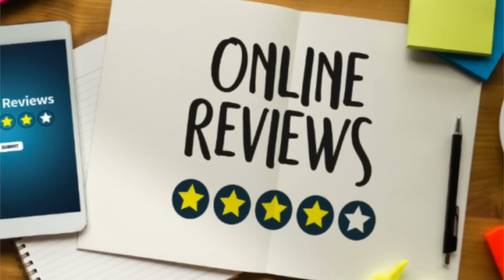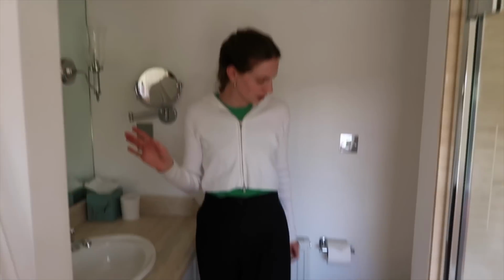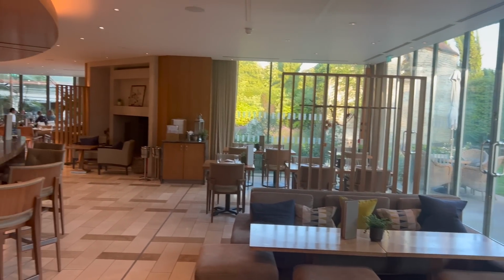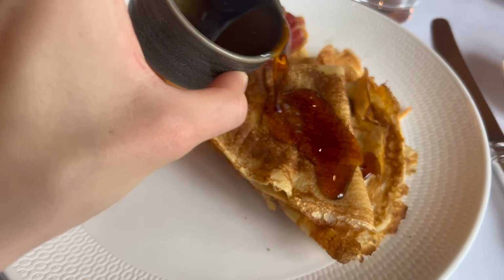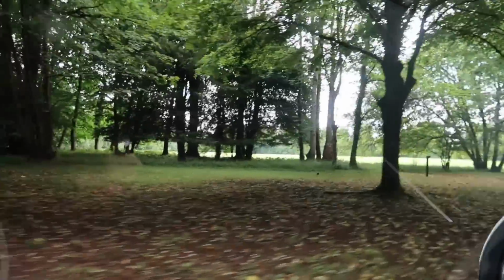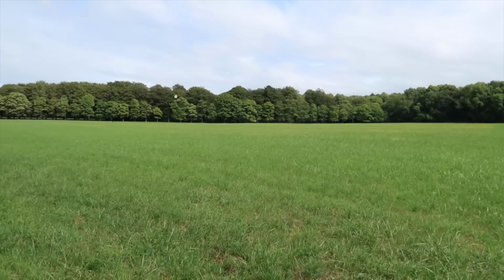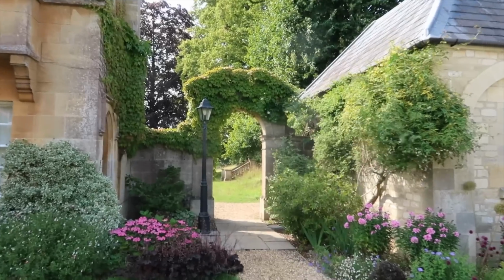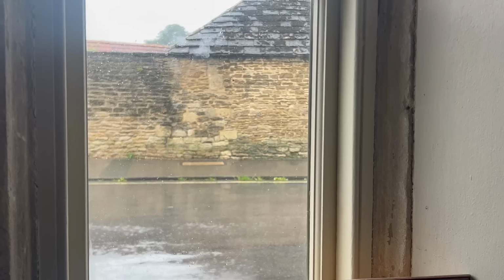I stayed at England’s Best Rated Hotel *INSANE*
What videos would you like to see, what are you faves?